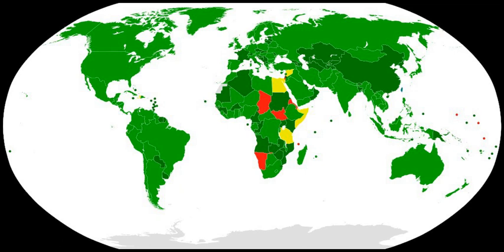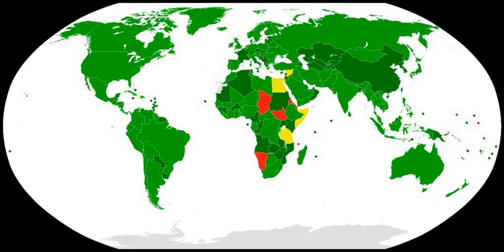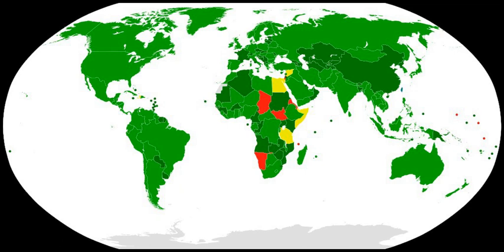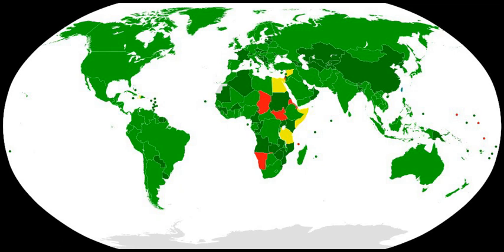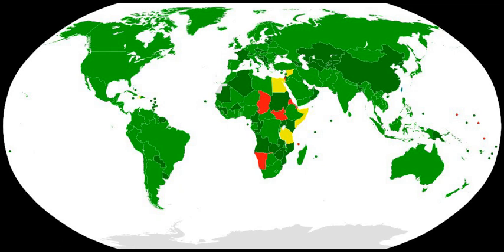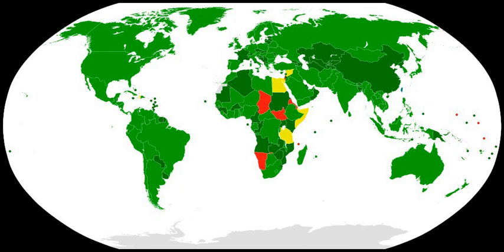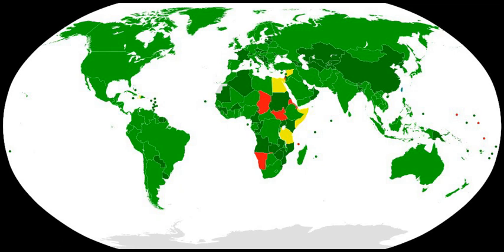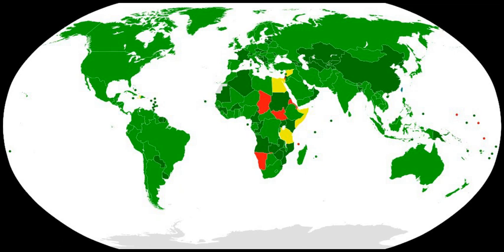Biological Weapons Convention | Wikipedia audio article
00:03:07 1 Summary
00:04:22 2 Membership
00:05:25 3 Verification and compliance issues
00:06:34 4 Review conferences
00:07:54 4.1 Fifth Review Conference
00:09:33 4.2 Sixth Review Conference
00:12:21 4.3 Seventh Review Conference
00:13:01 5 See also

- Socrates

SUMMARY
The Convention on the Prohibition of the Development, Production and Stockpiling of Bacteriological (Biological) and Toxin Weapons and on their Destruction (usually referred to as the Biological Weapons Convention, abbreviation: BWC, or Biological and Toxin Weapons Convention, abbreviation: BTWC) was the first multilateral disarmament treaty banning the production of an entire category of weapons.The Convention was the result of prolonged efforts by the international community to establish a new instrument that would supplement the 1925 Geneva Protocol. The Geneva Protocol prohibits use but not possession or development of chemical and biological weapons.
A draft of the BWC, submitted by the British was opened for signature on 10 April 1972 and entered into force 26 March 1975 when twenty-two governments had deposited their instruments of ratification. It commits the 182 states which are party to it as of September 2018 to prohibit the development, production, and stockpiling of biological and toxin weapons. However, the absence of any formal verification regime to monitor compliance has limited the effectiveness of the Convention. An additional five states have signed the BWC but have yet to ratify the treaty.
The scope of the BWC's prohibition is defined in Article 1 (the so-called general purpose criterion). This includes all microbial and other biological agents or toxins and their means of delivery (with exceptions for medical and defensive purposes in small quantities). Subsequent Review Conferences have reaffirmed that the general purpose criterion encompasses all future scientific and technological developments relevant to the Convention. It is not the objects themselves (biological agents or toxins), but rather certain purposes for which they may be employed which are prohibited; similar to Art.II, 1 in the Chemical Weapons Convention (CWC). Permitted purposes under the BWC are defined as prophylactic, protective and other peaceful purposes. The objects may not be retained in quantities that have no justification or which are inconsistent with the permitted purposes.
As stated in Article 1 of the BWC:
"Each State Party to this Convention undertakes never in any circumstances to develop, produce, stockpile or otherwise acquire or retain:

(1) Microbial or other biological agents, or toxins whatever their origin or method of production, of types and in quantities that have no justification for prophylactic, protective or other peaceful purposes;
(2) Weapons, equipment or means of delivery designed to use such agents or toxins for hostile purposes or in armed conflict."The United States Congress passed the Bioweapons Anti-Terrorism Act in 1989 to implement the Convention. The law applies the Convention's convent to countries and private citizens, and criminalizes violations of the Convention.